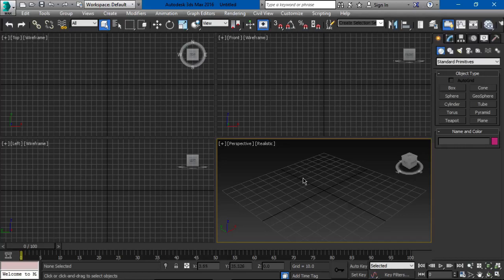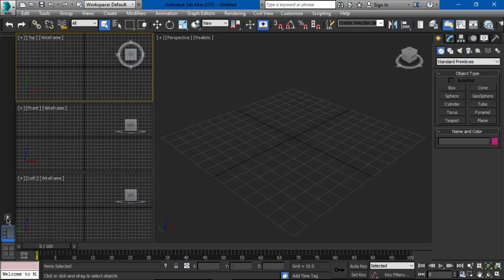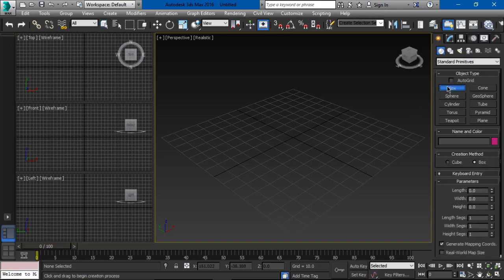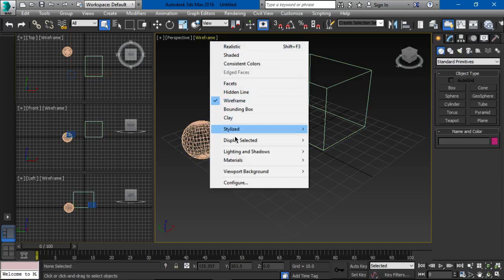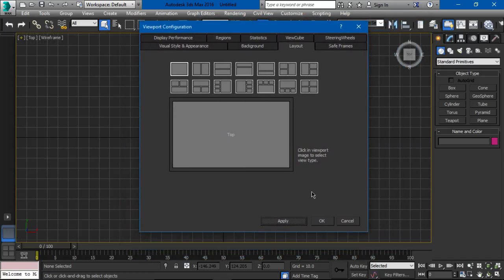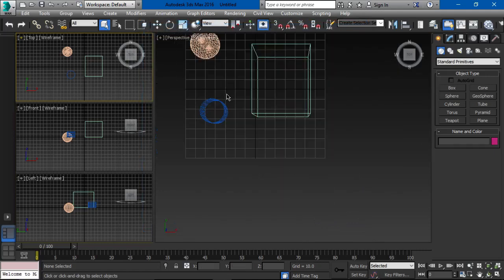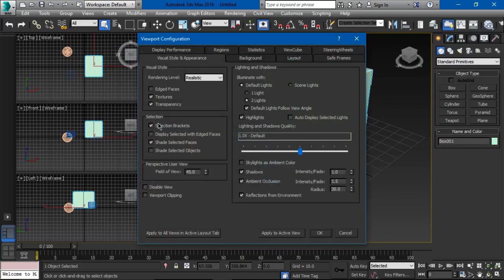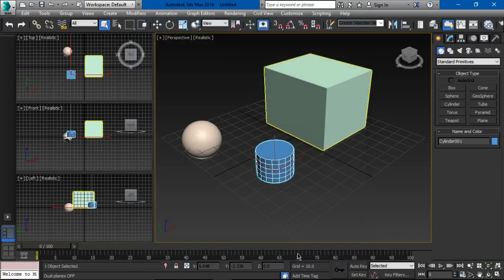3ds max beginners tutorials - #4 viewports